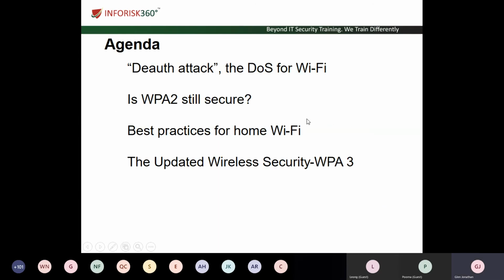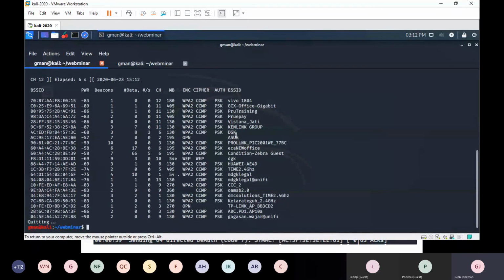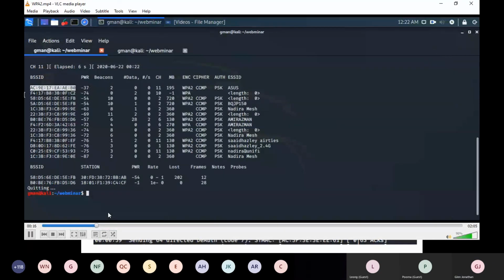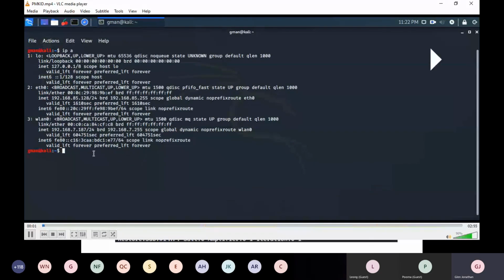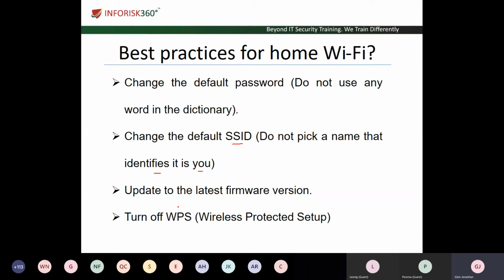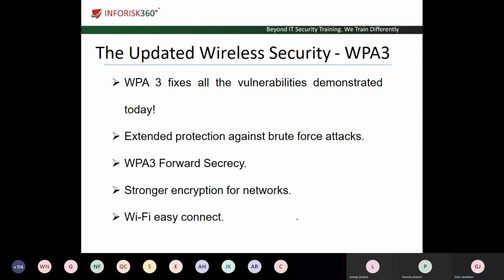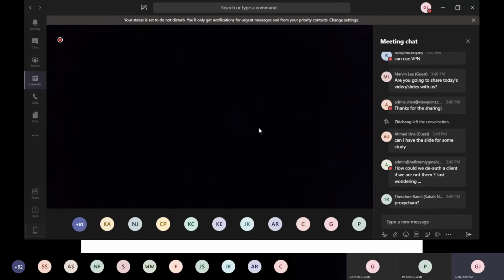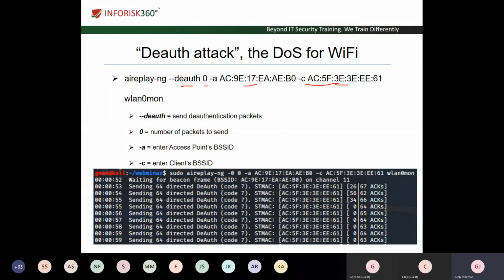Wi Fi 101: Hacking and Protecting My Wi-Fi Webinar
The Covid-19 pandemic has impacted many businesses, forcing many of us to work from home. Adapting to the new environment, employees had to rely on home networks to continue working.

This situation certainly leads to an increase in hackers targeting home Wi-Fi networks to gain access to private computers and to steal organization’s confidential data.

Our young ace, Mr Glen Jonathan Muga, will unravel the following subtopics for this lesson:

1. “Deauth attack”, the DoS for Wi-Fi
2. Is WPA2 still secure?
3. Best practices for home Wi-Fi?
4. The Updated Wireless Security - WPA3